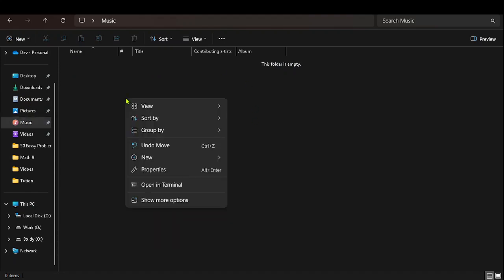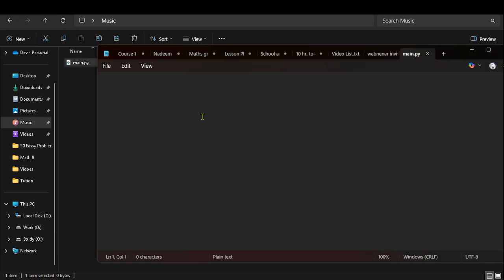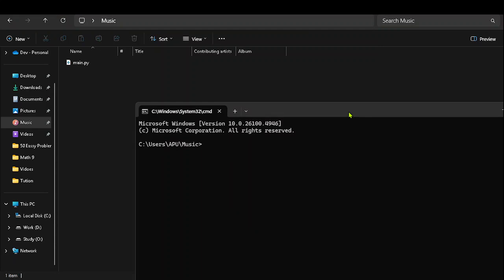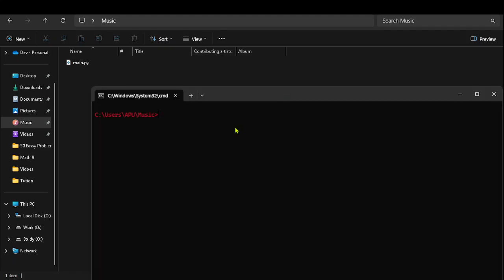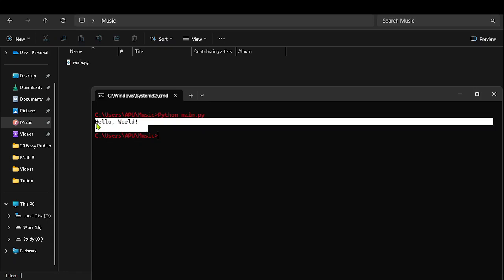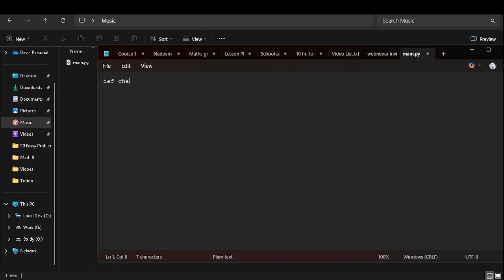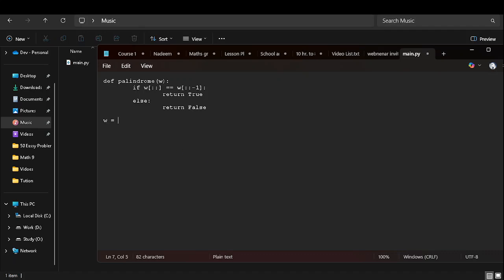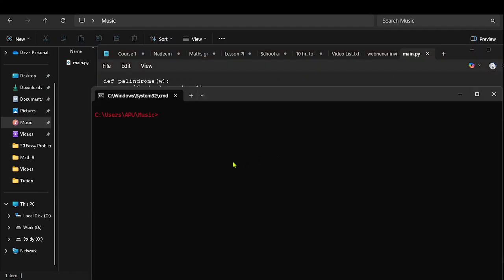Run Python Code in CMD || For Beginners!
In this video, I’ll show you how to run Python code directly in CMD (Command Prompt).
Whether you’re a beginner learning Python or just want to execute your scripts faster, this step-by-step guide will make it super easy for you. 🚀
🔥 What you’ll learn:
- How to open CMD and set it up for Python.
- Run Python files directly in CMD.
- Fix common errors (like "Python is not recognized").

👉 Make sure you watch till the end to avoid mistakes!

python cmd
run python cmd
python tutorial
python beginners